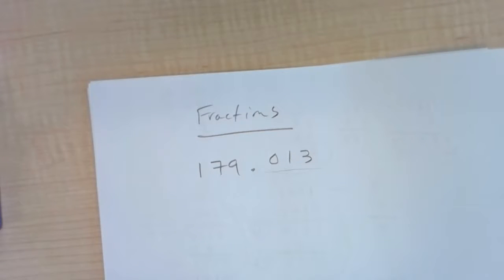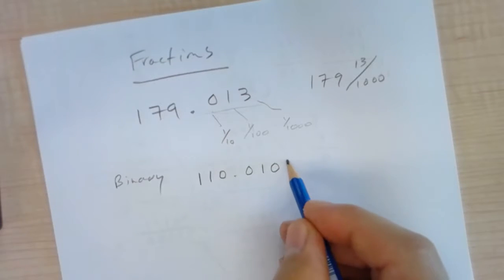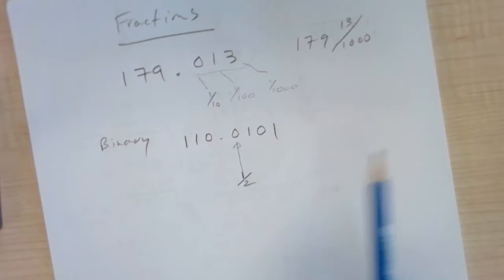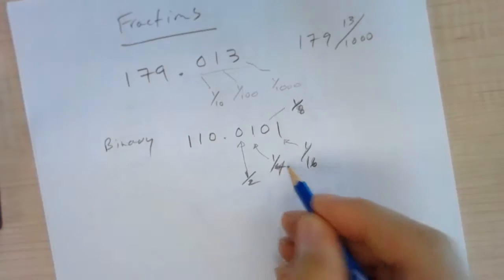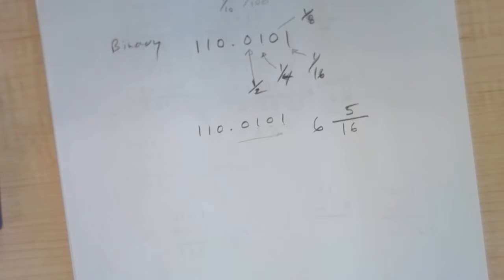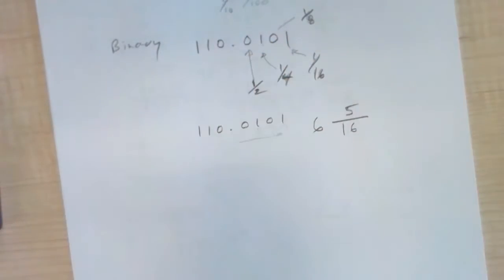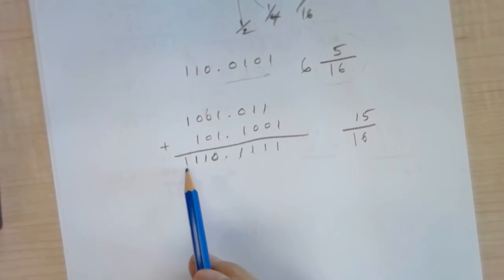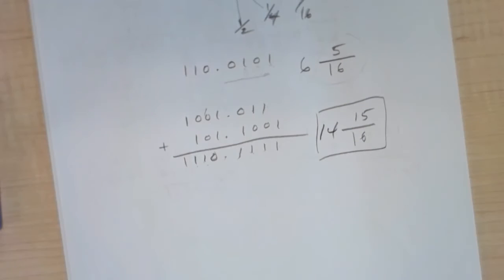binary fractions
Basics of adding and using binary fractions